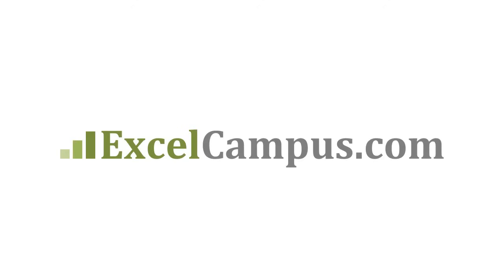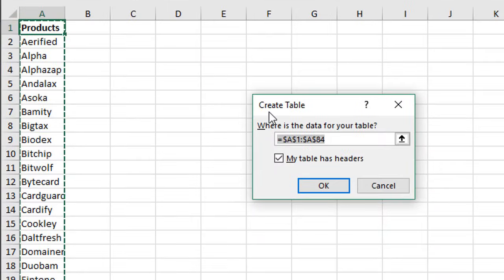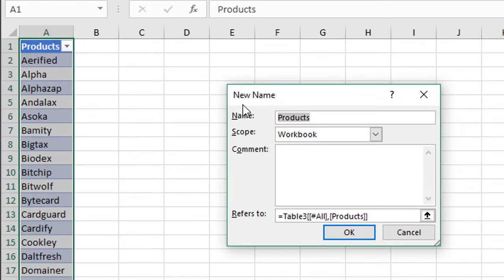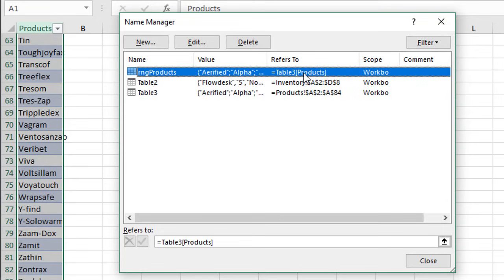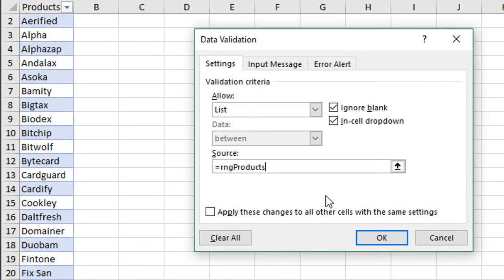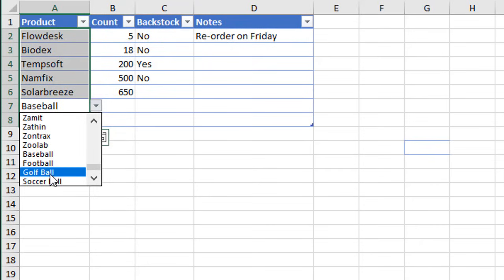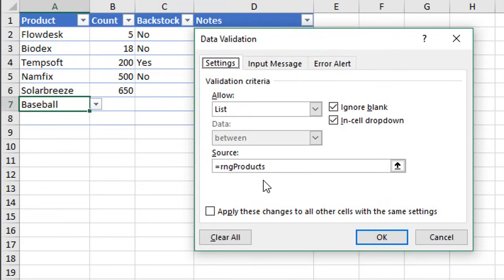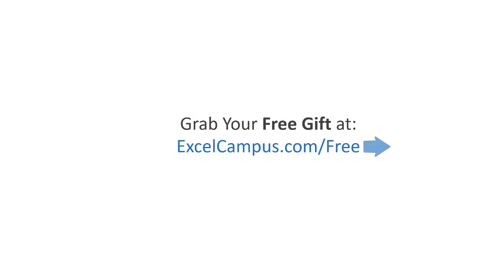Add New Items To Excel Drop-down Lists Automatically In Seconds!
In this video I explain how to include new items in Excel drop-down lists automatically.  These are referred to as Dynamic Data Validation Lists because they automatically extend to include new rows/cells added to the source data range.

In this example we will use Excel Tables and named ranges to create the dynamic lists.  The named range references a single Table column using structured references (Table Name[Column Name]).  The named range includes all cells in the column and never needs to be updated or maintained.

This means we don't have to remember to update the source data range every time we make changes to it.  It saves us a lot of time and helps prevent errors.

Checkout by video on an Introduction to Drop-down Lists to learn more about creating data validation lists and all the rules that go along with them.

Compatibility: This solution uses Excel Tables that were introduced in Excel 2007 for Windows.  It will work in all versions of Excel including Excel 2007, 2010, 2016, 2019, Office 365 for Windows and Excel 2011, 2016, and beyond for Mac.

The Free List Search Add-in:
Unfortunately we can't directly search the drop down lists within Excel.  So I created a free add-in called List Search that allows you to search any drop down list and input the value in the cell.

Other Videos and Resources:

00:00 Introduction
00:35 Insert a Table
01:04 Insert a Named Range
03:20 Add New Items
04:18 Dynamic Named Ranges